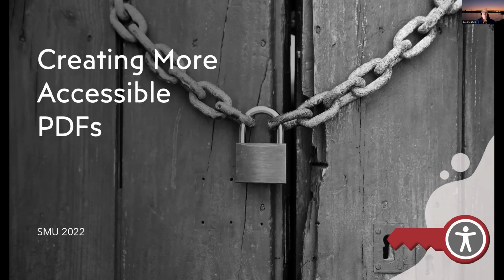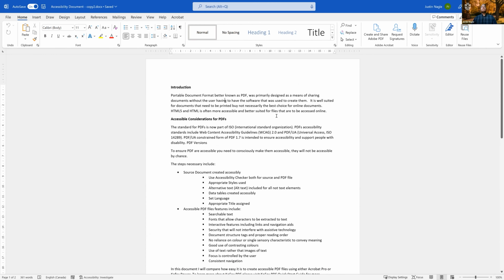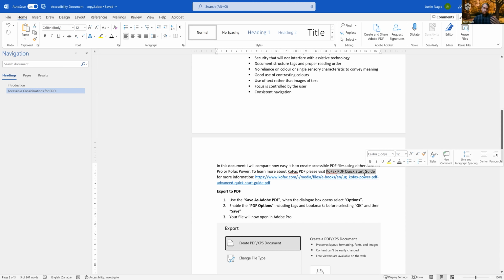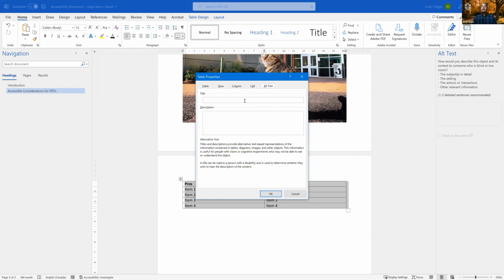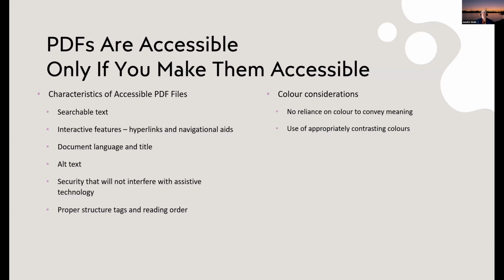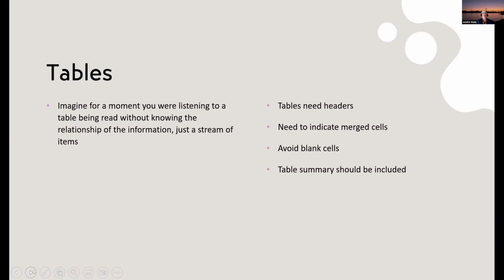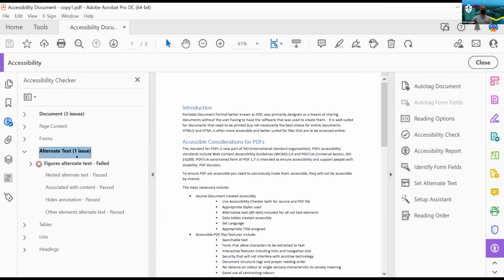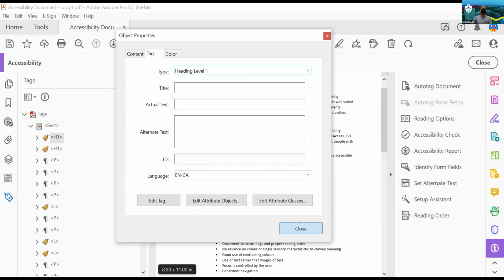Creating More Accessible PDFs